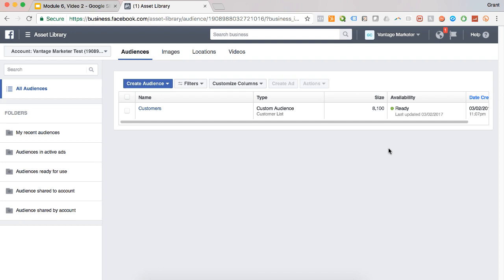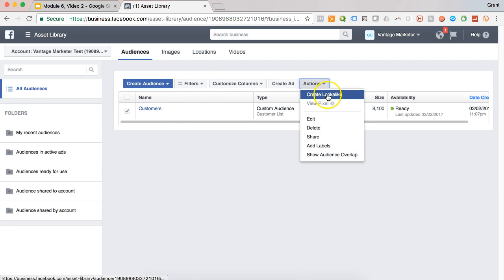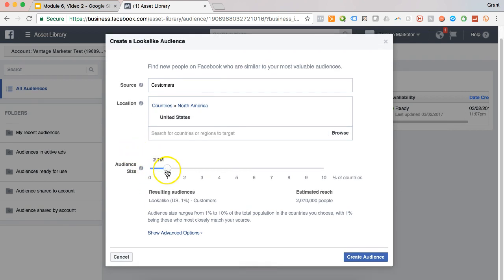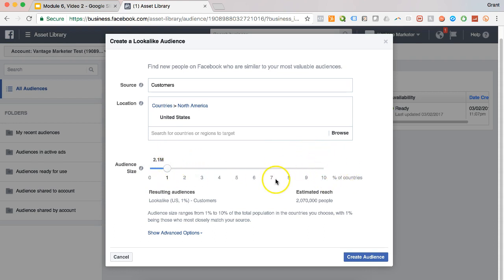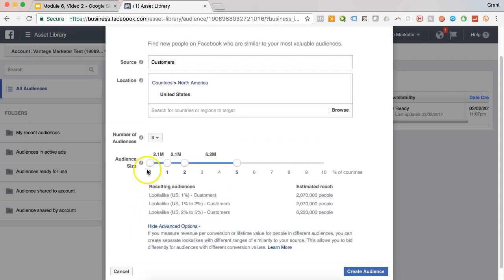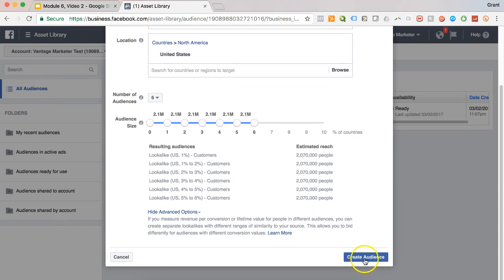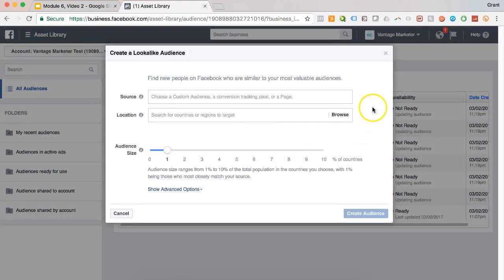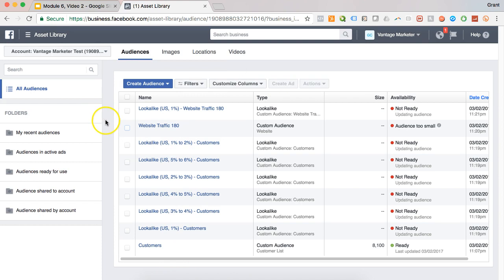Understanding Facebook Lookalike Audiences